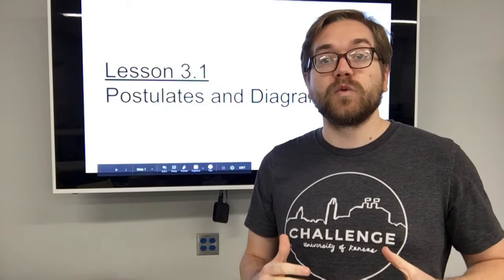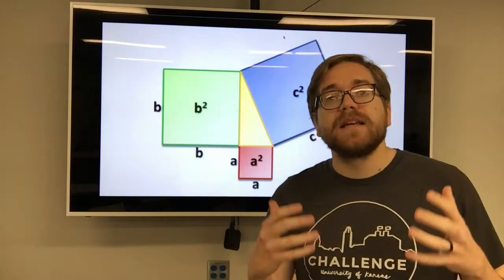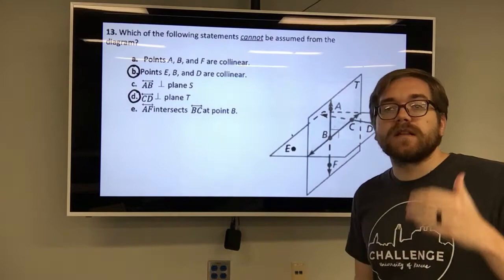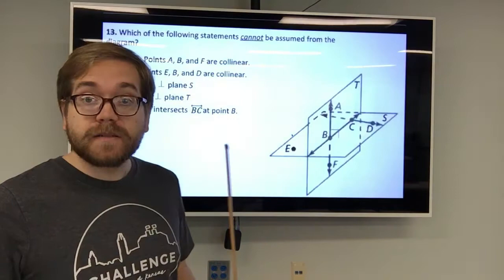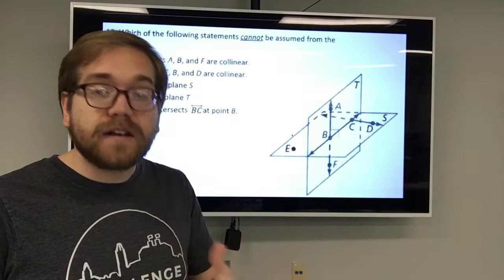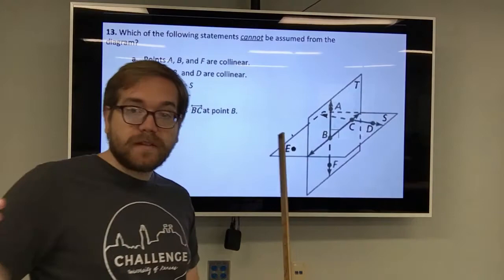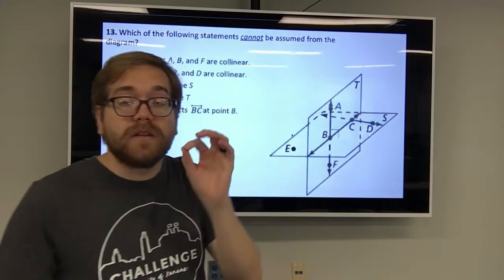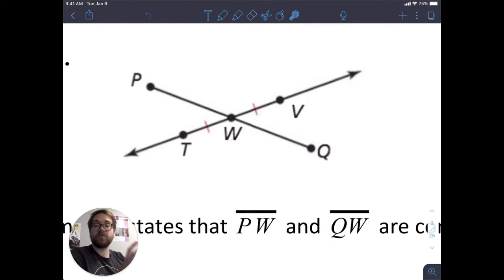Lesson 3.1 - Postulates and Diagrams